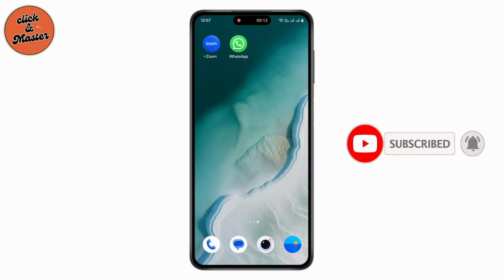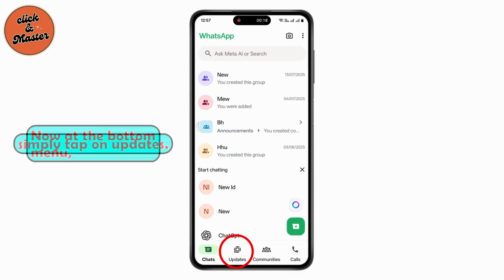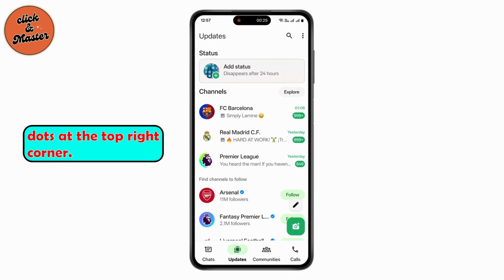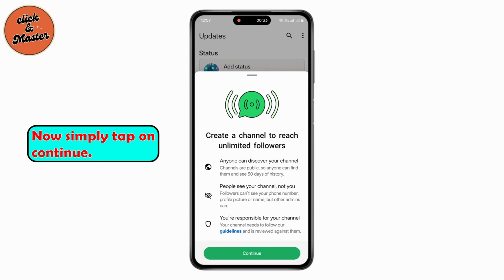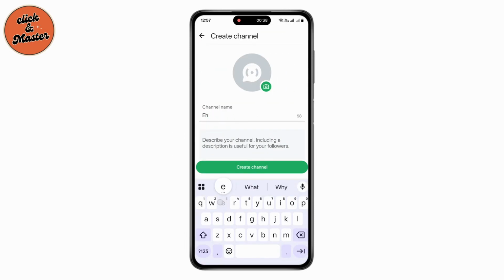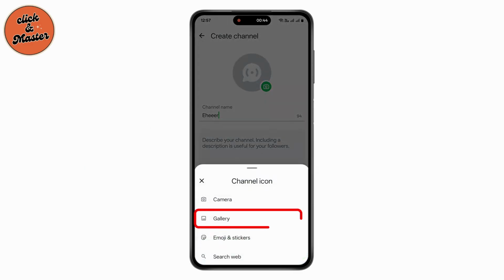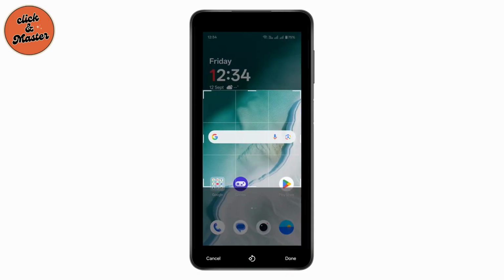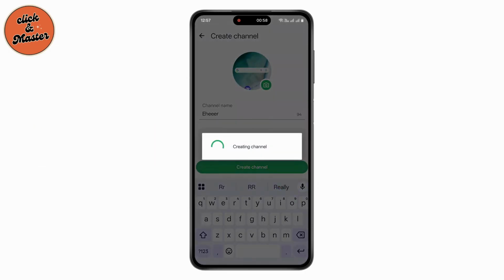How to Create WhatsApp Channels on Android ?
Welcome to our step-by-step guide on How to Create WhatsApp Channels on Android! If you’re wondering how to make your own WhatsApp channel, share updates, or start broadcasting messages to your audience, this video is for you. We’ll show you exactly how to create a channel on WhatsApp, set it up on your Android phone, and start sharing updates easily. Whether you’re using WhatsApp for personal updates, a business, or a community, this tutorial will walk you through the process.

How to make a channel in WhatsApp step by step

How to set up and customize your WhatsApp channel

How to share updates through WhatsApp channels

How to manage WhatsApp channels on Android